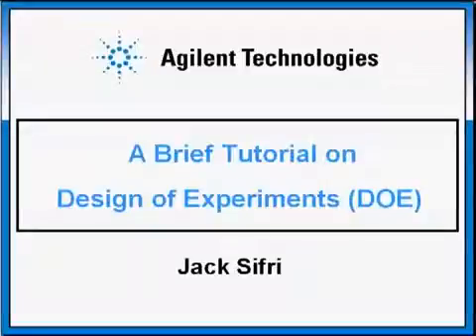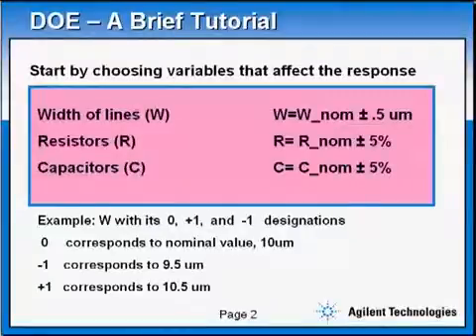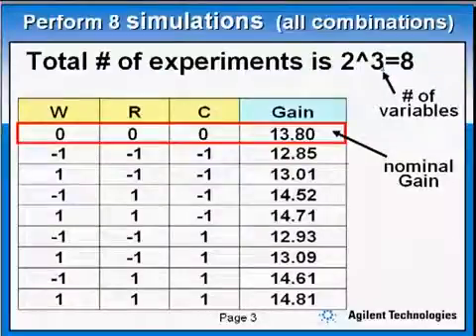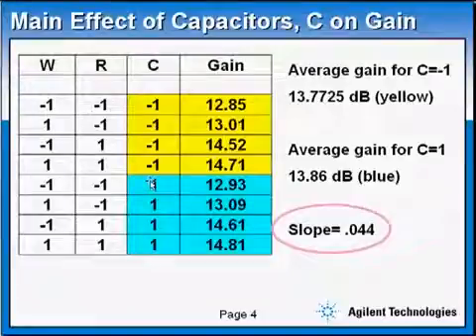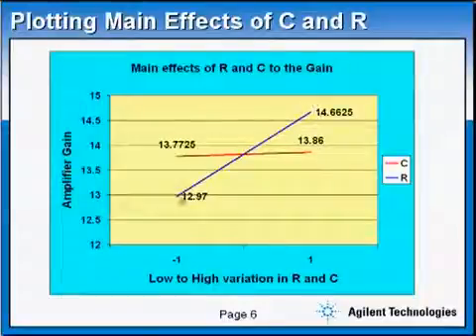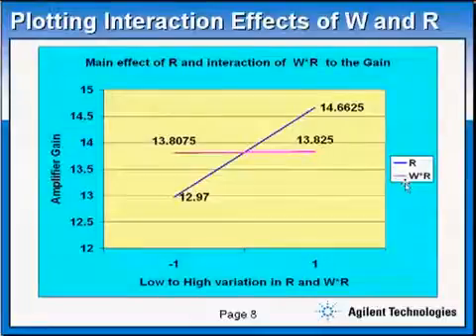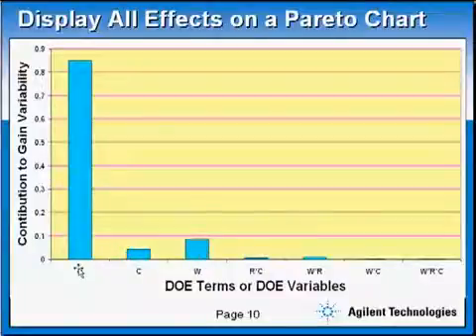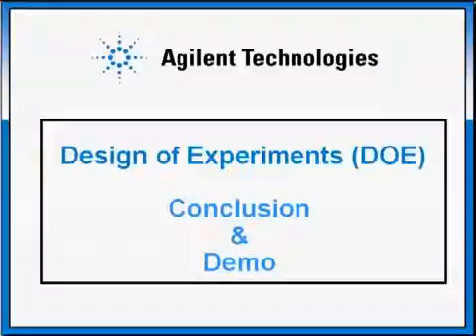Design of Experiments DOE - Part 1a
Learn methods to pinpoint the source of yield problems in a design using Advanced Design System.